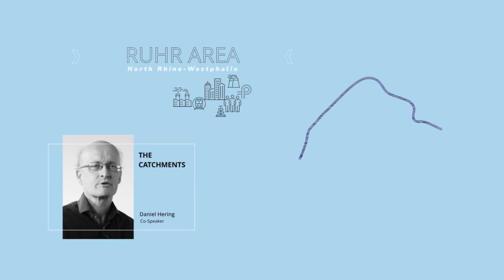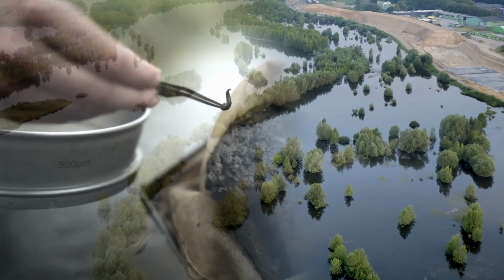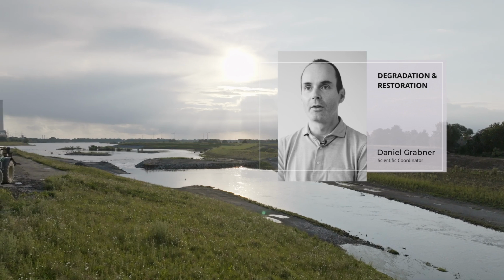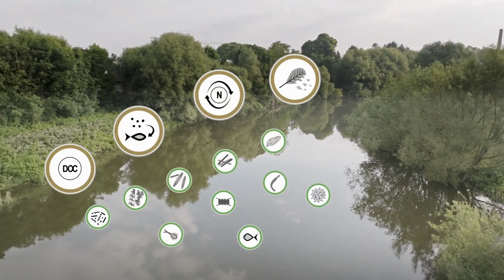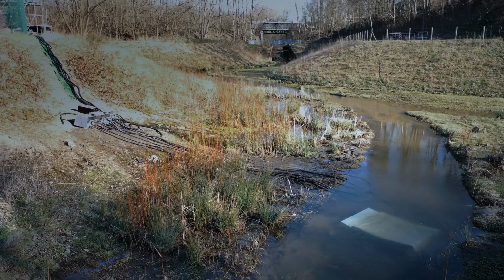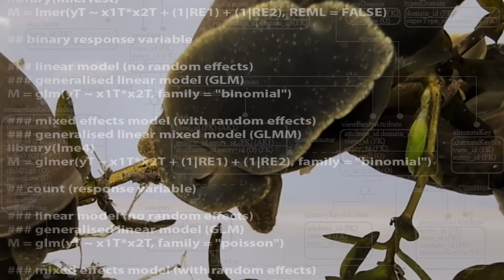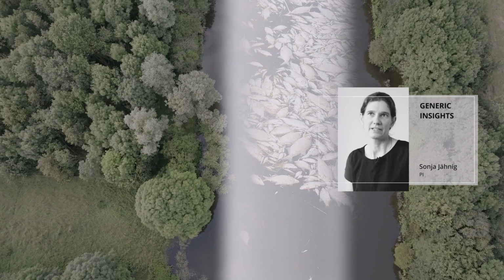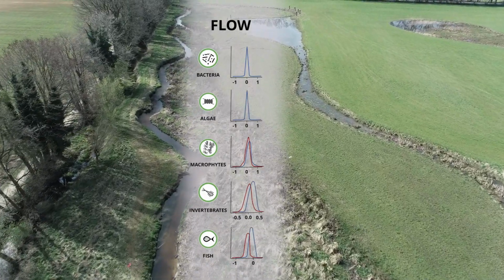RESIST – a Collaborative Research Centre on multiple stressors affecting streams and rivers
Stream and rivers are degraded by a multitude of stressors – various types of pollution, degradation of hydrology and morphology, invasive species … just to mention a few. Stressors affect all organism groups and the functions and services they provide.

Often, stressors interact: Sometimes they strengthen each other, sometimes they weaken each other. Why and how is not fully understood. But stressor interactions greatly affects ecosystem management. Sometimes, if a river is restored, the biota deteriorate rather than improve.

RESIST aims to unravel the interactions of multiple stressors in rivers. With manipulative lab and field experiments, field studies and models we will test why, when and how stressors interact – and develop options for mitigation and restoration.

SFB1439 - RESIST. Funded by the DFG (Deutsche Forschungsgemeinschaft)